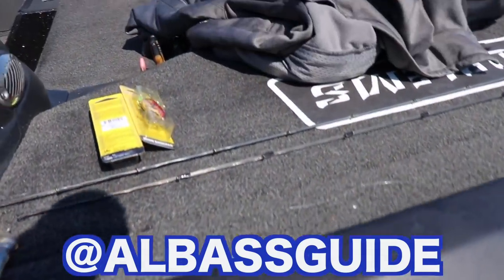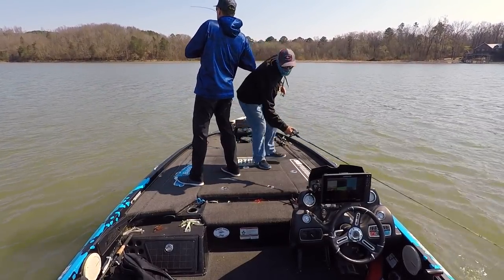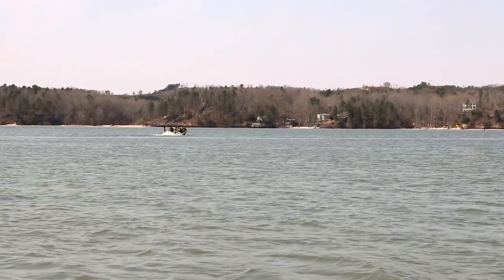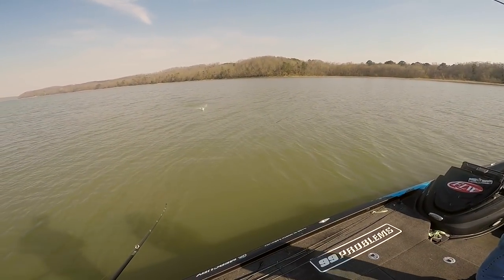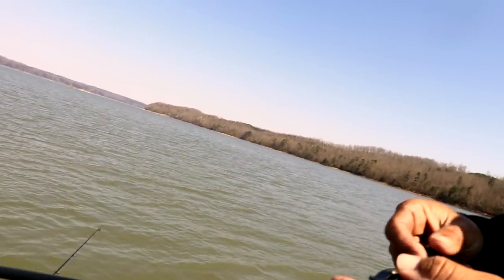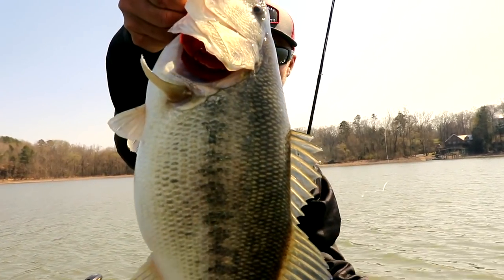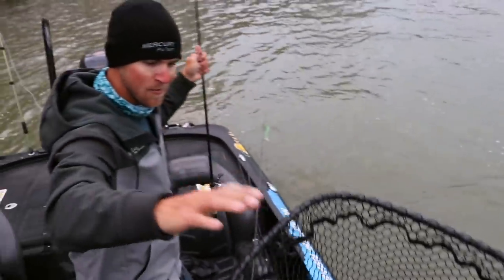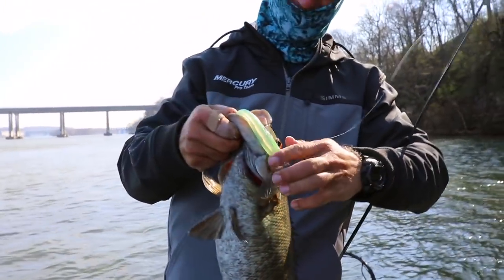Gigantic Largemouth Bass on Lake Pickwick in the Spring! Sick Lipless and Swimbait Bite!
WOW, Pickwick Lake in Florence, AL has some big bass in it!  Seriously one of my favorite places to fish!  From monster Smallmouth to some huge Largemouth Bass this is the place to be!   I already experienced an amazing morning of Smallmouth Fishing (video to be posted soon)  When Ryan suggested we go after some of these big Pickwick Largemouth in the afternoon I was all about it!
We used a lipless crankbait called the Jackall TN - Here is the link the video on that bait!
We also caught a few fish on the True Bass Swimbait!

What an awesome day on Pickwick. If you are interested in a guide trip on any of these TN River Lakes check out Ryan's Website and book a trip with him!